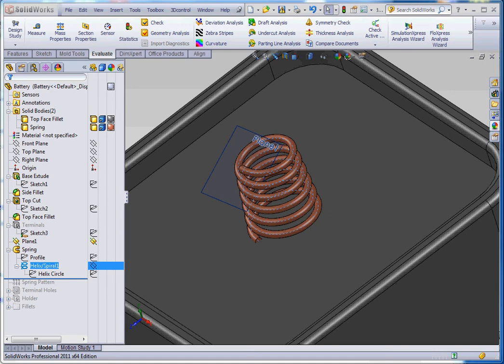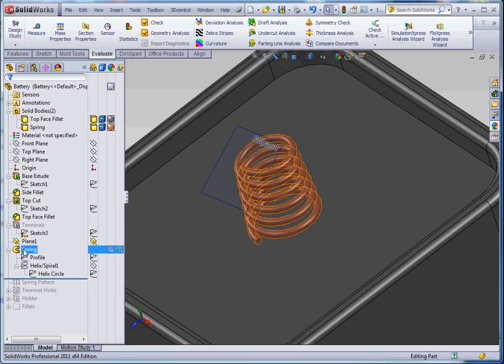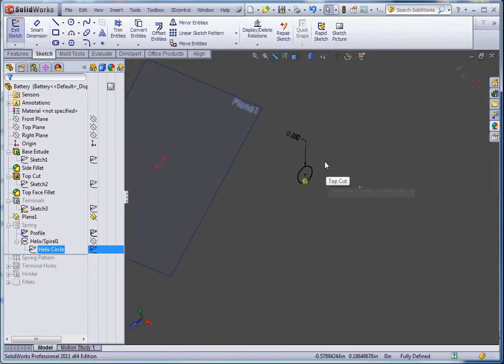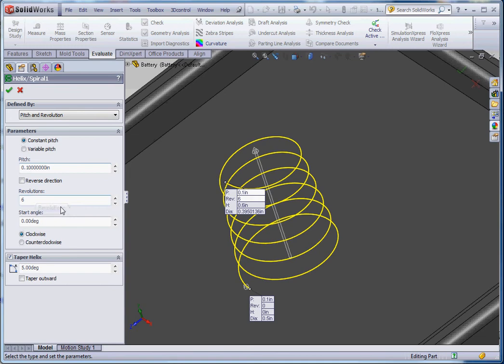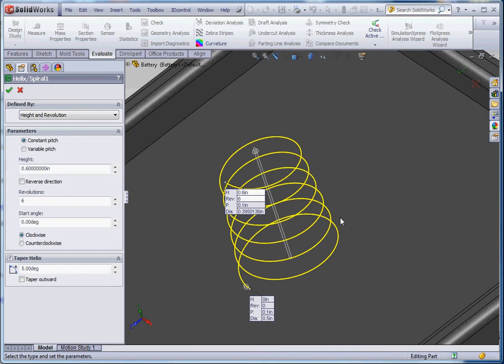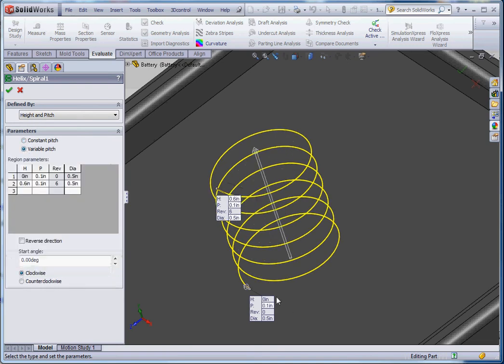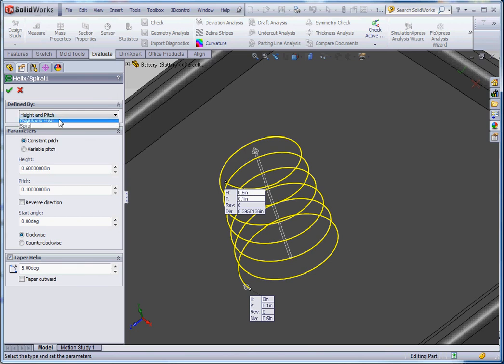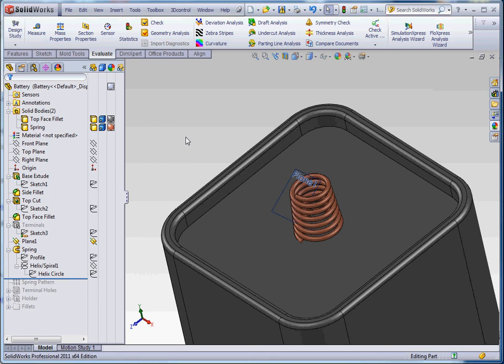Creating a Spring as a Battery Terminal, Part 1, Helix, Sprial, Modifying Options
SolidWorks, creating a spring to represent a battery terminal.  These videos demonstrate how create a spring in a part with this video demonstrating various options and modifications.  Tutorial for IET 265, Three-Dimensional Modeling using SolidWorks in Central Washington University's Mechanical Engineering Technology Program.